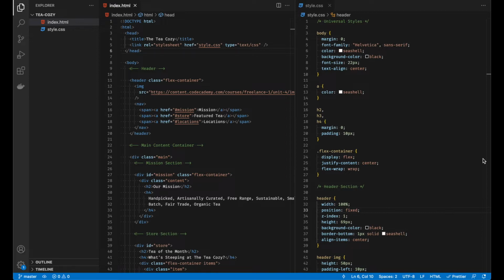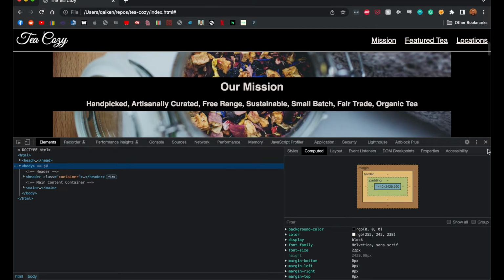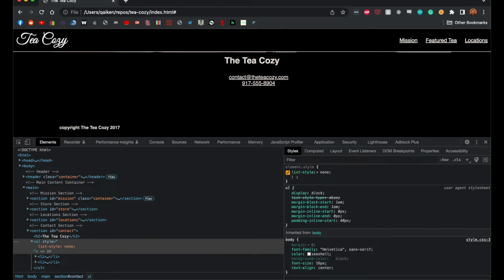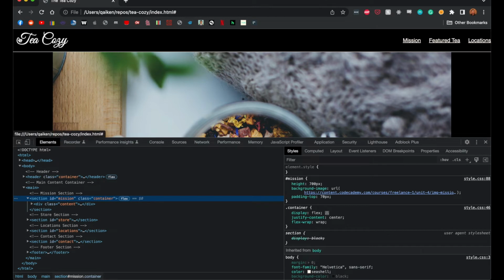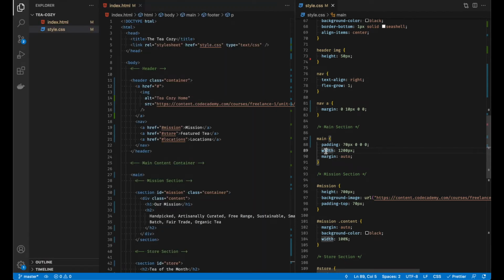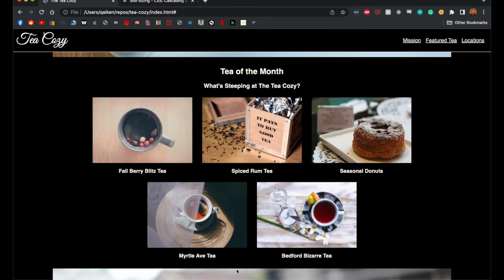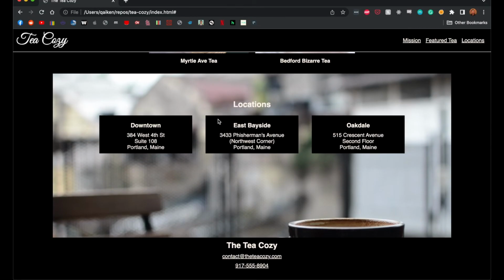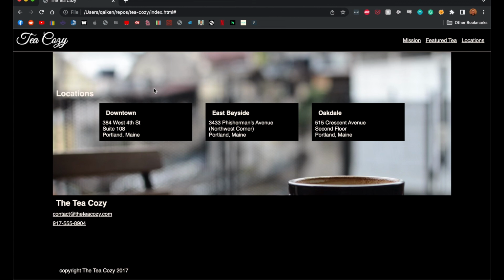Tea Cozy Project (HTML + CSS) | Refactoring with a Senior Engineer!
Today, a senior engineer refactors my work on the CSS Tea Cozy Project from Codecademy.